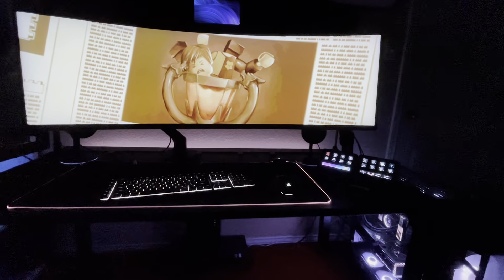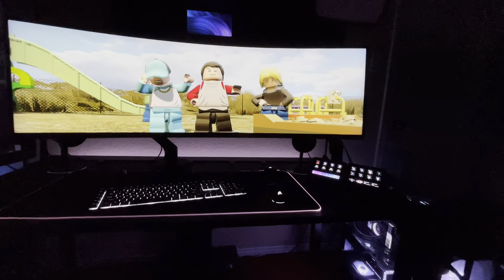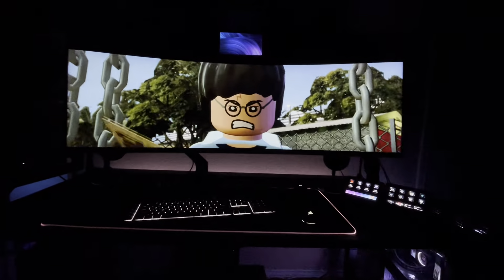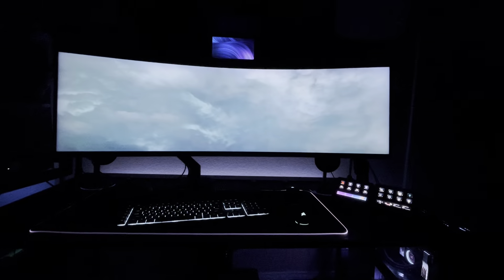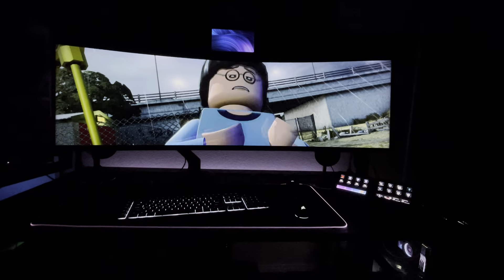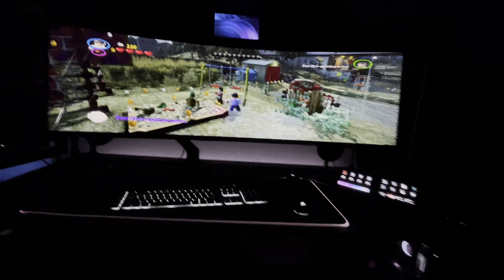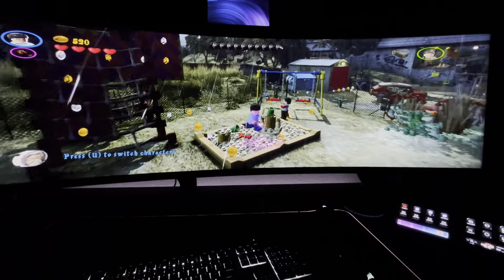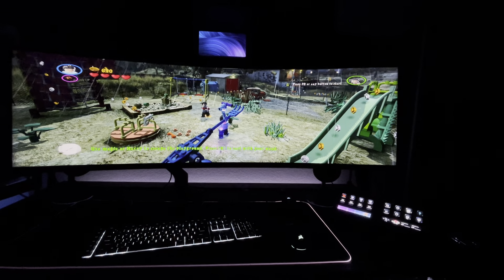(2024) Lego Harry Potter 5-8 in Ultrawide Native